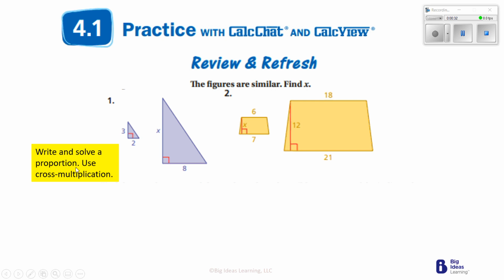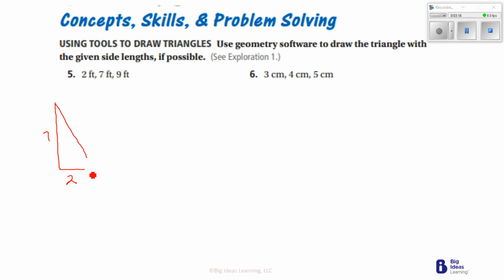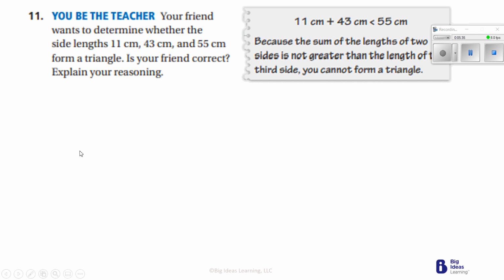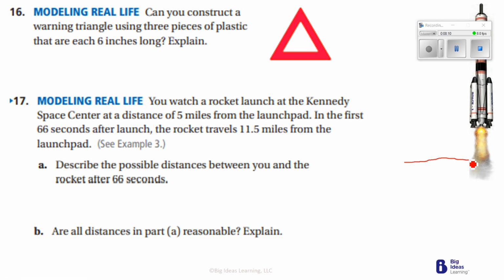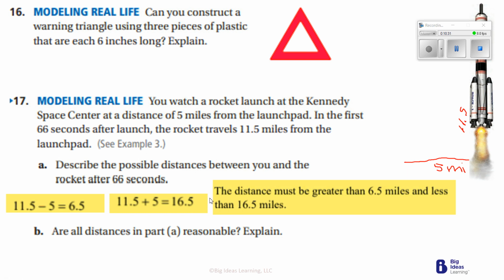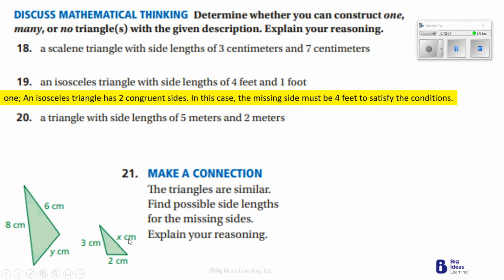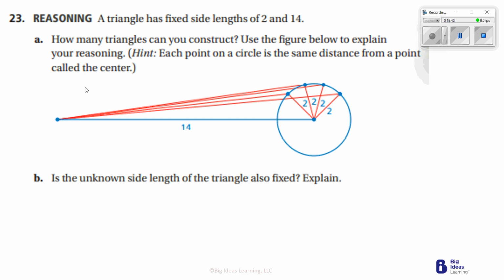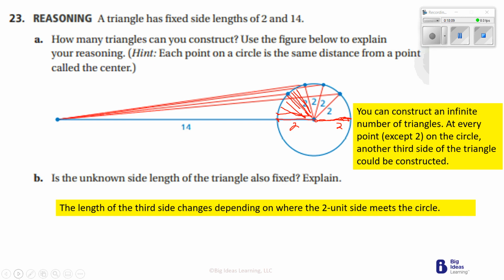home work video for lesson 4 1; Triangle Inequality Thereom